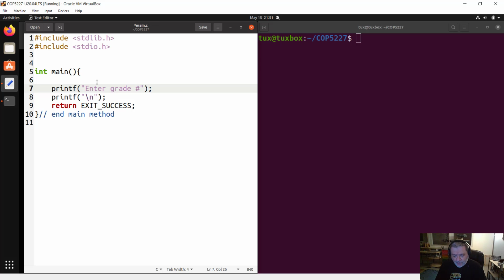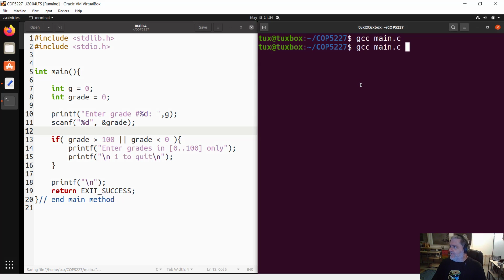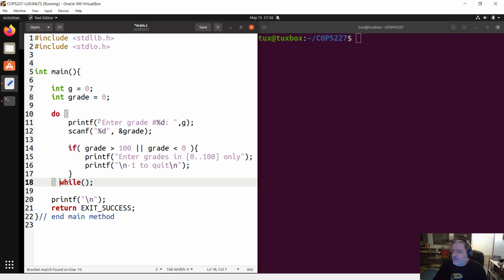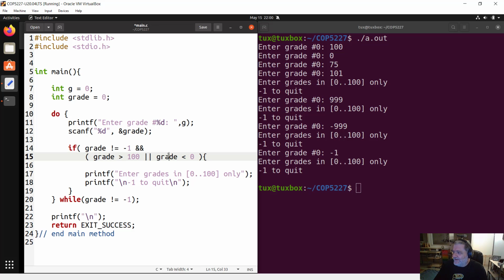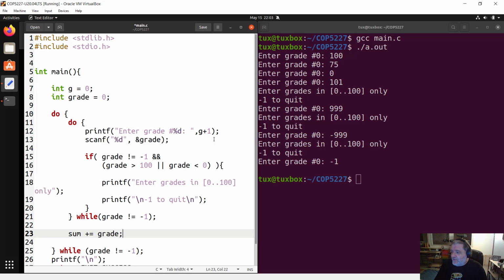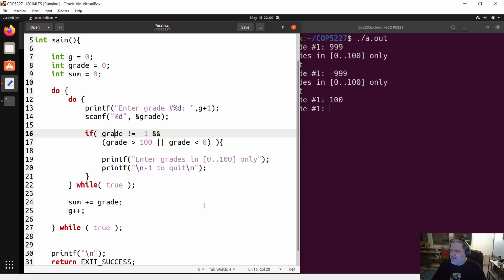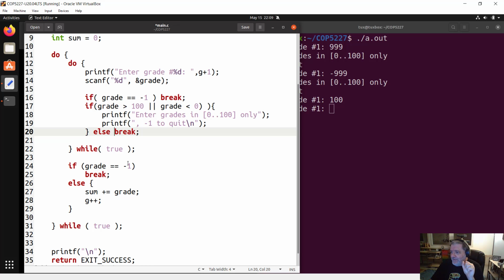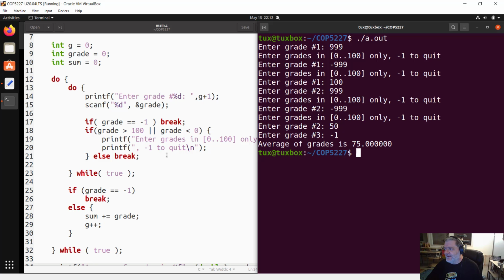COP5227 - M2A4 - grades average